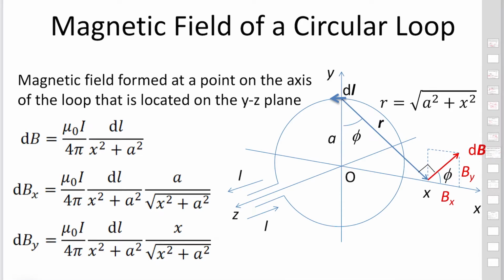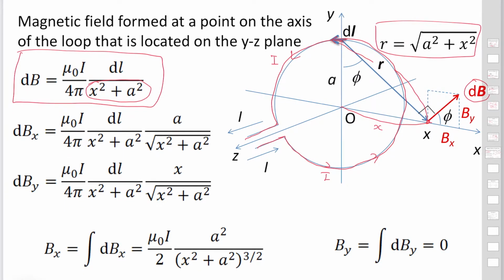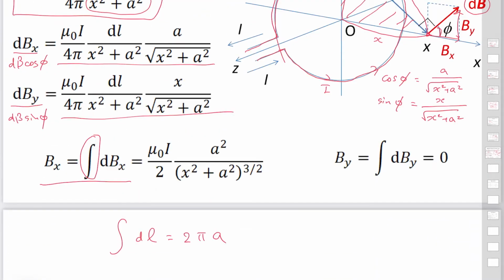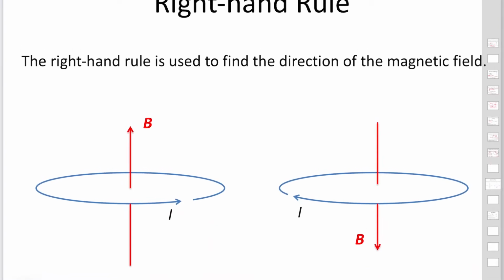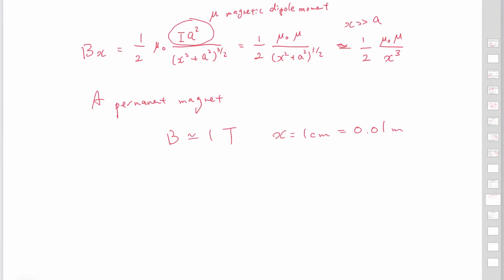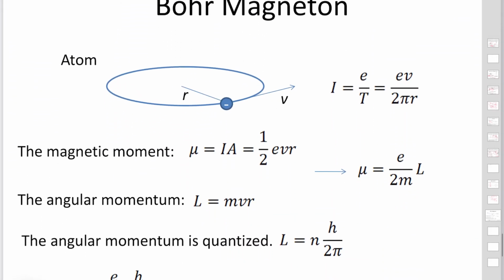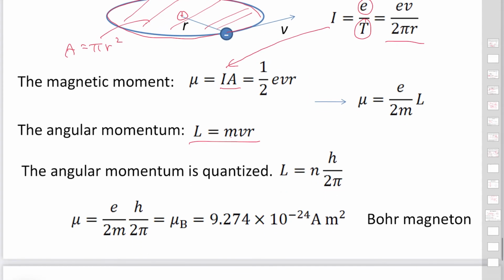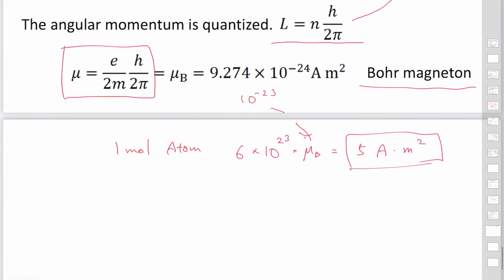II.2.3 Magnetic Field of a Current Element 2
We find the magnetic field formed by a circular loop of current.  Right-hand rule is applied to find the direction of the magnetic field. By considering an electron moving around a proton in a circular orbit, the magnetic field is formed in a hydrogen atom. It is called Bohr magneton.